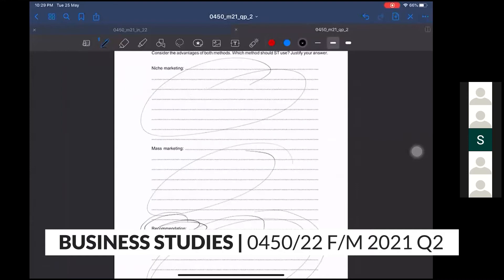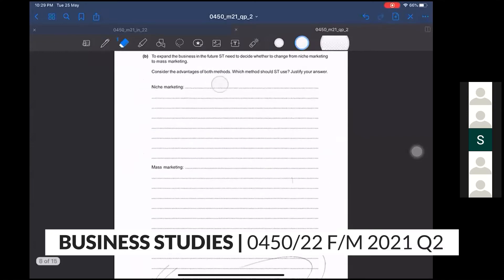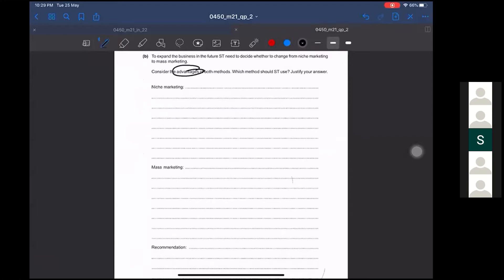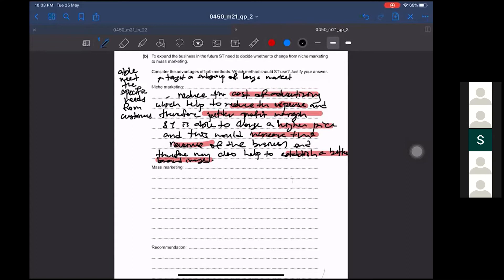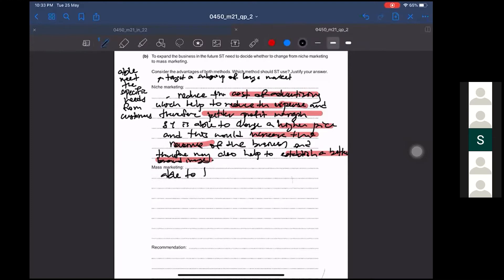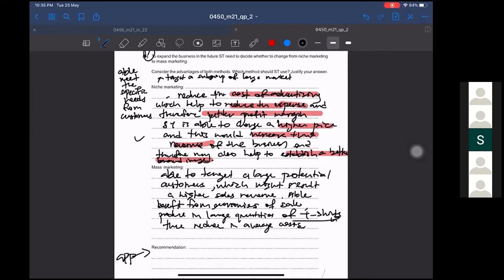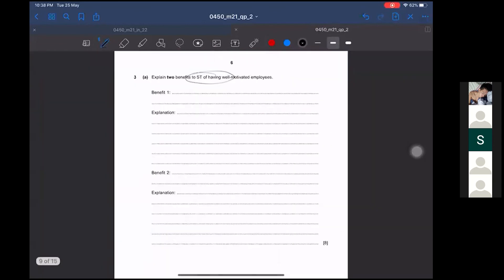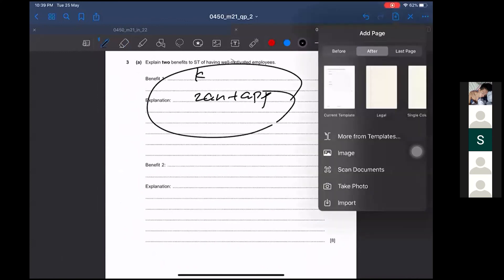BUSINESS STUDIES 0450/22F/F/M/21 | Question 2 Part 2 A-LEVEL Past Paper Discussion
Teacher : Mr James of VBEST Tuition Centre

A-LEVEL Past Paper Discussion
BUSINESS STUDIES 0450/22F/F/M/21
Question 2 Part 2 A-LEVEL
Cambridge Online Course